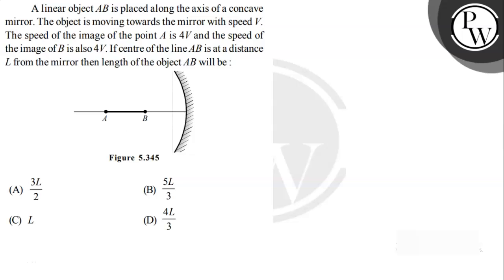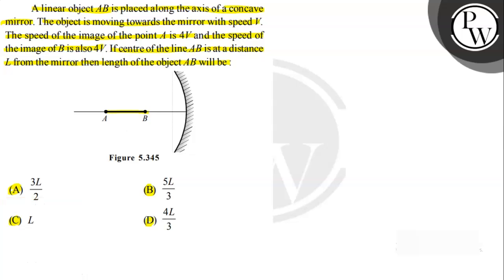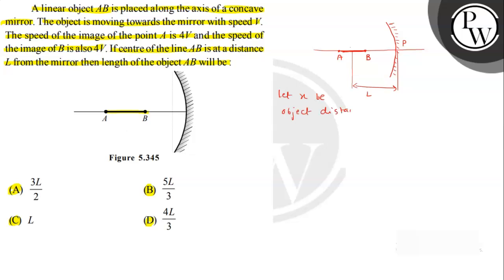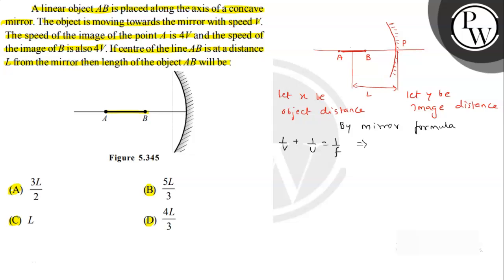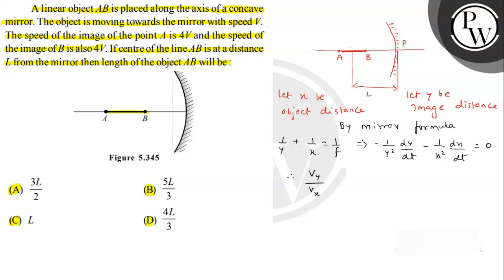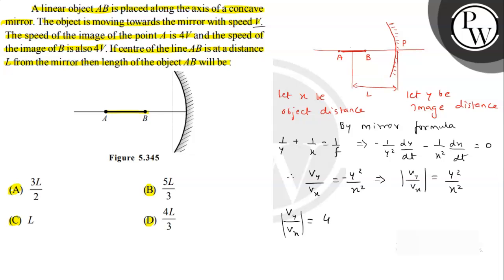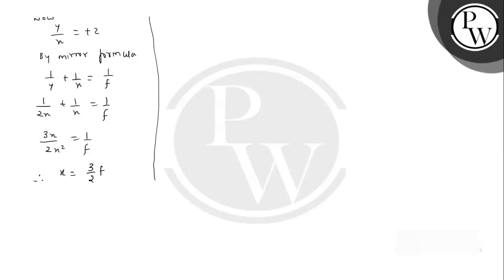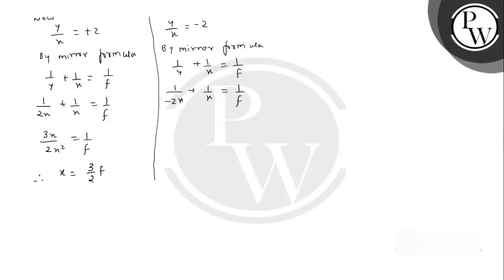A linear object A B is placed along the axis of a concave mirror. The object is moving towards th...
A linear object A B is placed along the axis of a concave
mirror. The object is moving towards the mirror with speed V.
The speed of the image of the point A is 4 V and the speed of the image of B is also 4 V. If centre of the line A B is at a distance L from the mirror then length of the object A B will be :
Figure 5.345
(A) 3 L/2
(B) 5 L/3
(D) 4 L/3